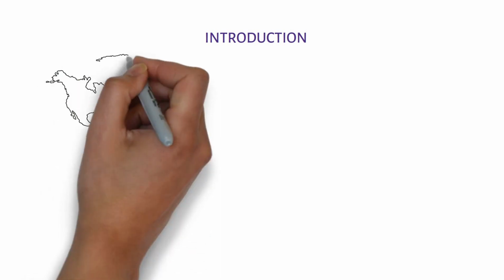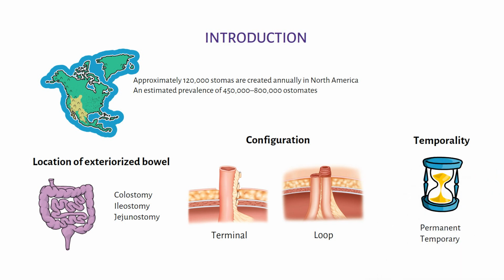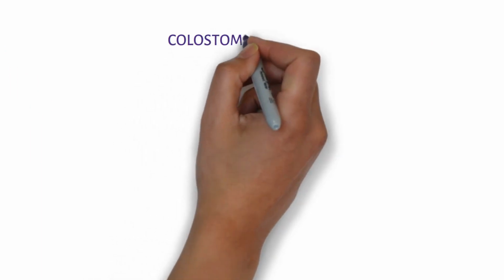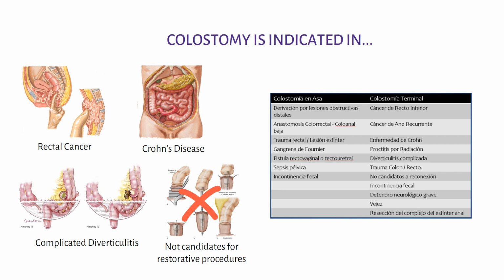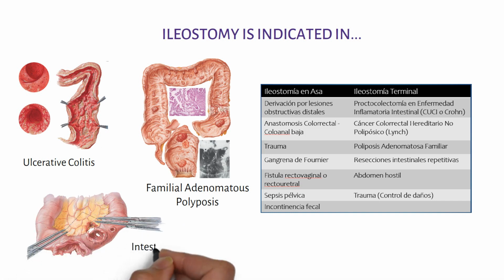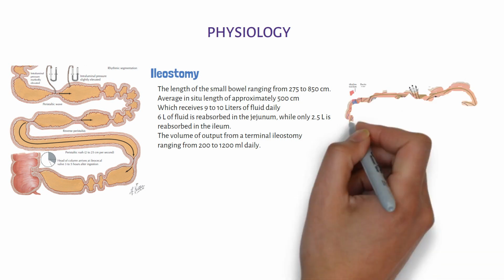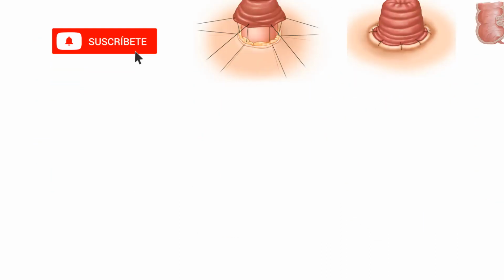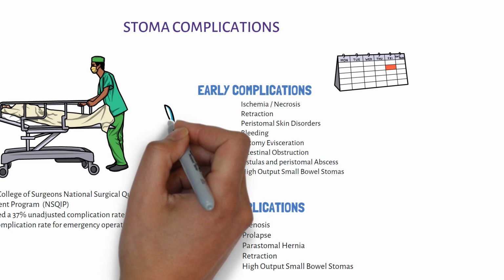𝗖𝗢𝗟𝗢𝗦𝗧𝗢𝗠𝗬 and 𝗜𝗟𝗘𝗢𝗦𝗧𝗢𝗠𝗬, What is it? What are their functions, indications, and complications?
Intestinal stomas: Colostomy and Ileostomy, are used as temporary or permanent means of fecal diversion in the management of a variety of gastrointestinal, neurological, and genitourinary conditions.

They are named according to 3 characteristics: Location of the intestine, type of configuration, and temporality. Colostomies and ileostomies can be classified as: End or Loop, Temporary or Permanent, based on their configuration

Dr. Jose de Jesus Macías Cervantes
Ced Prof. 10115470 | Ced Esp. 12093814 | 12900875